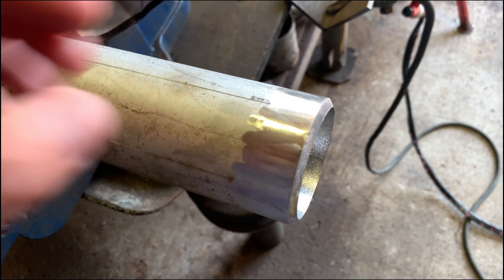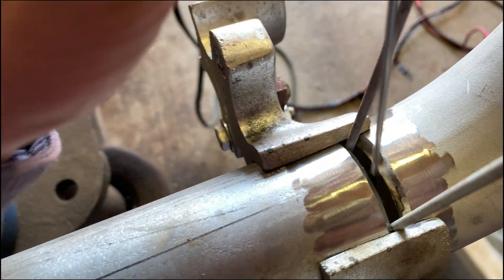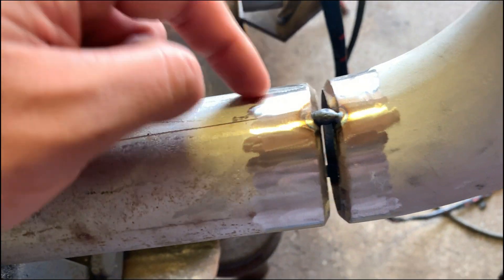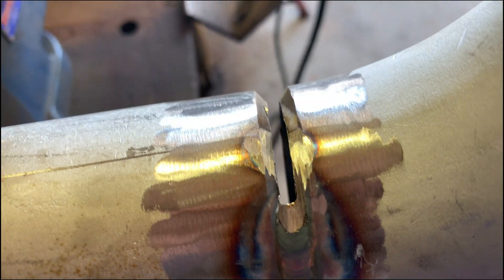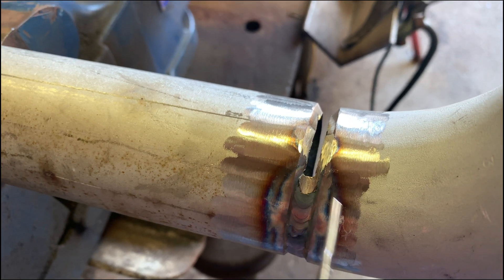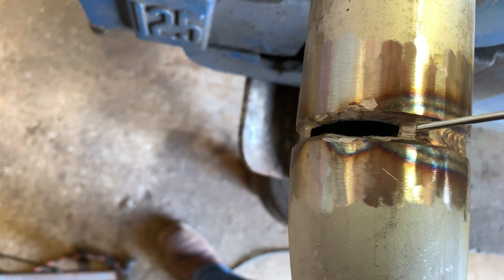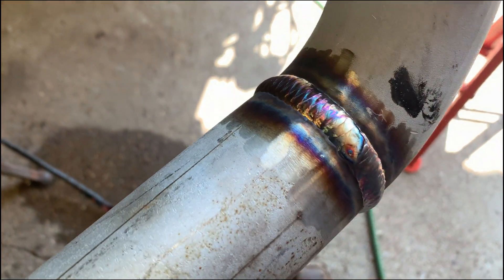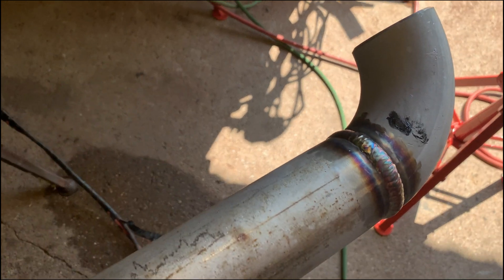Stainless Welding TIG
Follow up on my previous videos regarding pre, fit up, and welding 316l stainless steel. Just a bit more descriptive and a bit more technical on the way I tackle the weld. Hopefully this helps welders who are trying to pass a weld test. Thank you guys for viewing. If you guys have any questions or need any help, I can be reached at: